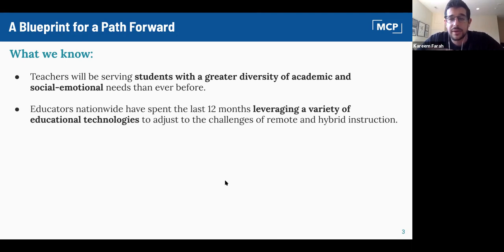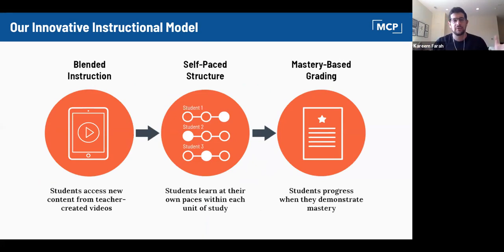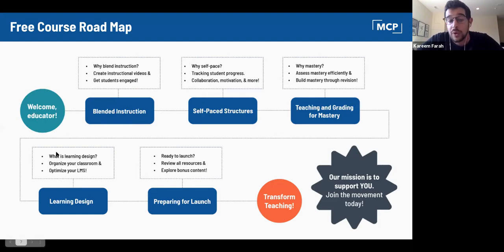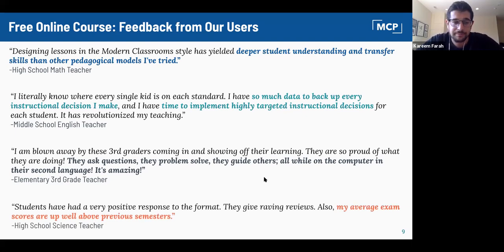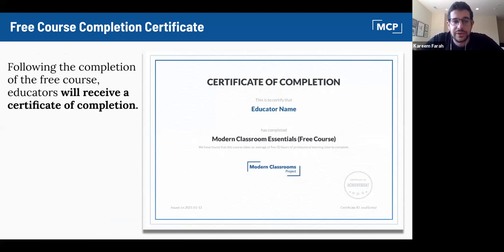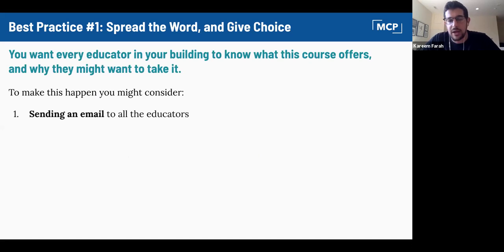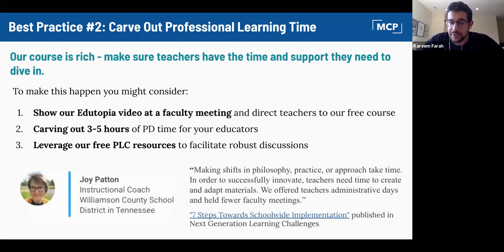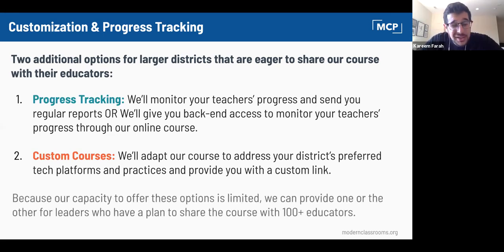Empowering Teachers with the Modern Classrooms Project's Free Course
We’ve seen schools and districts around the world transform their classrooms around blended, self-paced, mastery-based instruction by engaging collaboratively in our Free Online Course. This session will focus on how district leaders, school leaders, and teacher leaders can effectively share our free course out to inspire change across their teaching community!